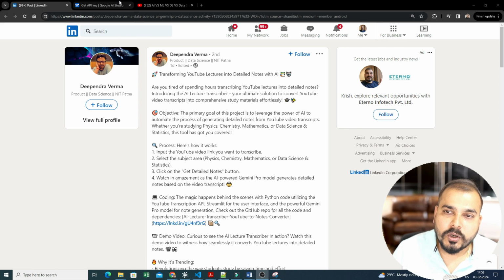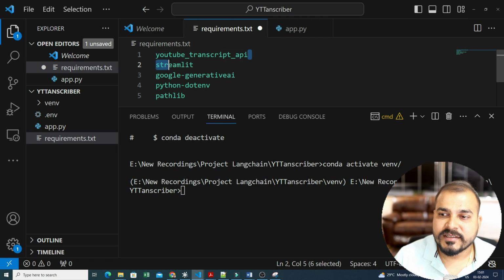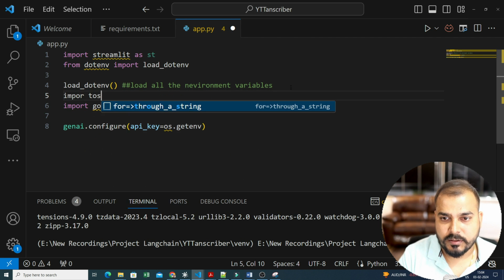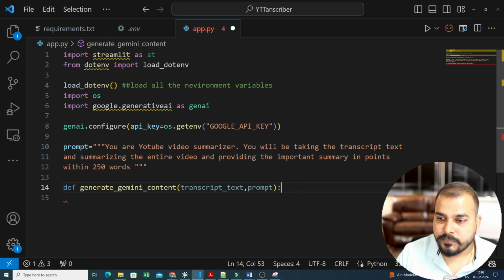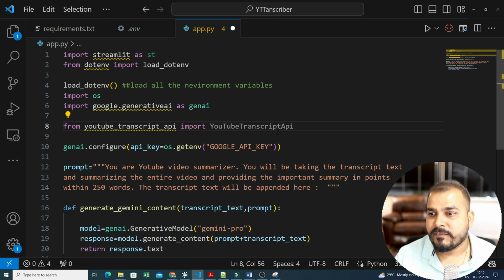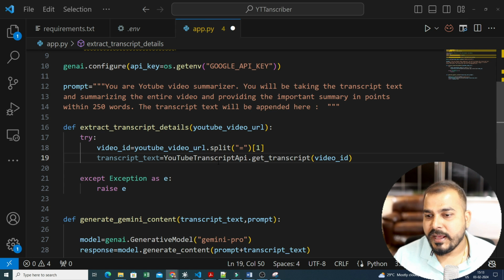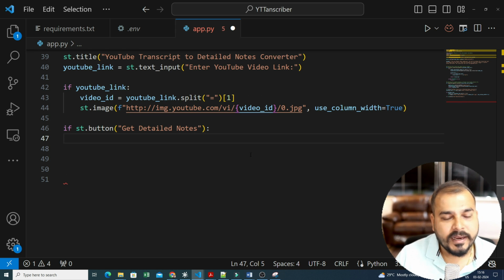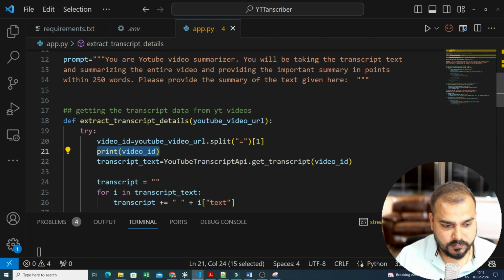End To End Youtube Video Transcribe Summarizer LLM App With Google Gemini Pro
In this video we will be discussing about the YT video summarizer LLm app with Google Gemini Pro with streamlit.